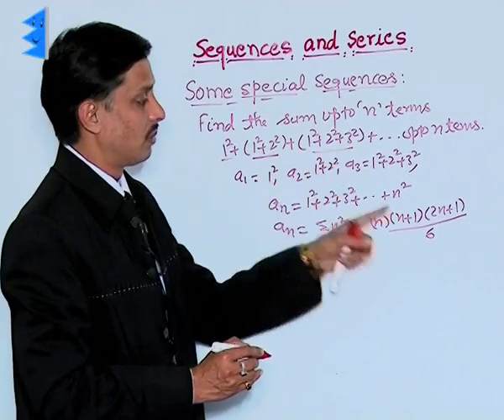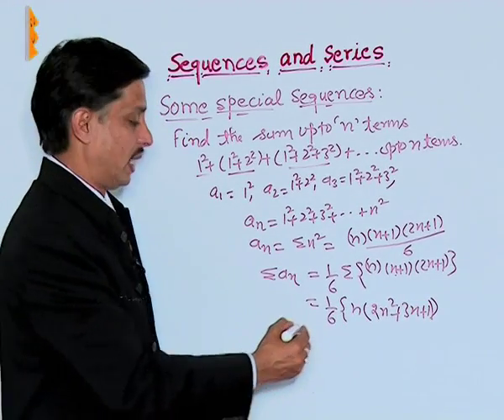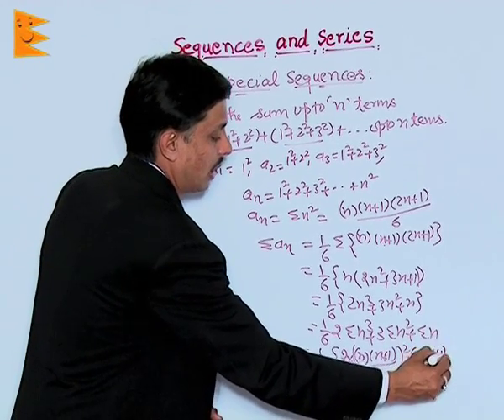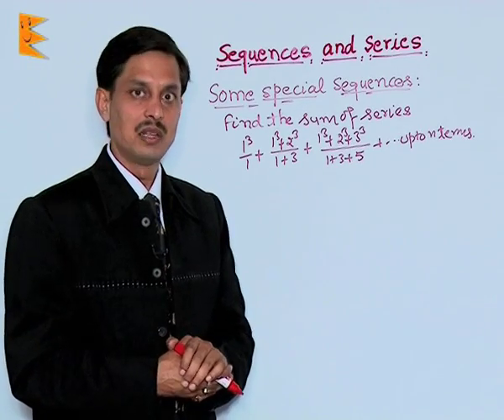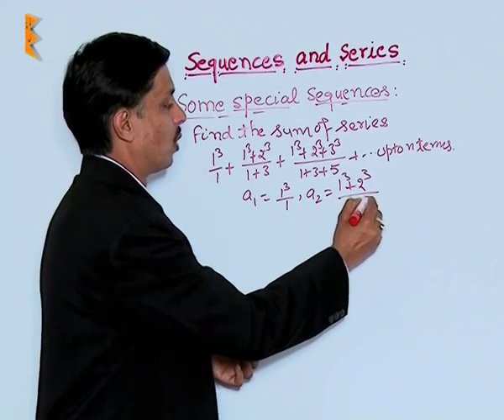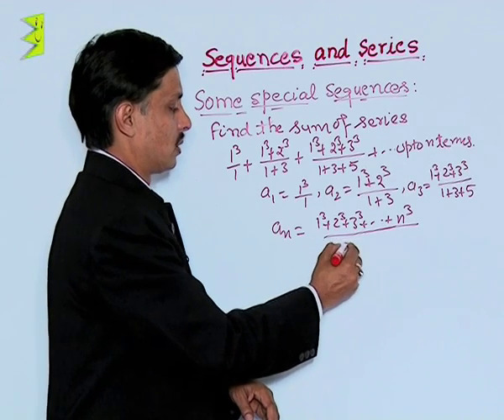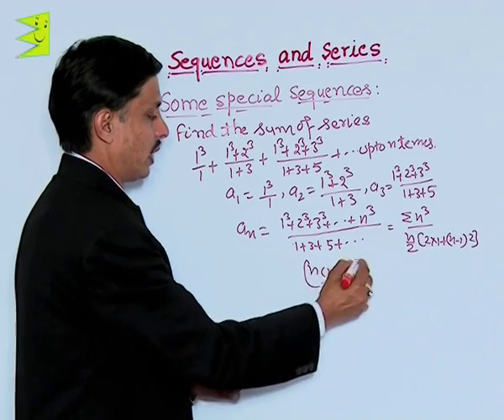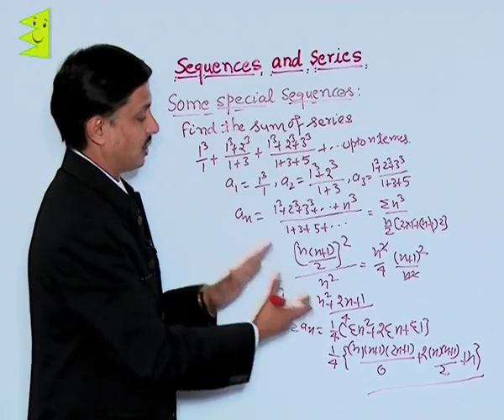CBSE Class 11 Maths Sequences & Series Example-II |Extraminds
Chapter: Sequences & Series
Topic: Example-II
Extraminds